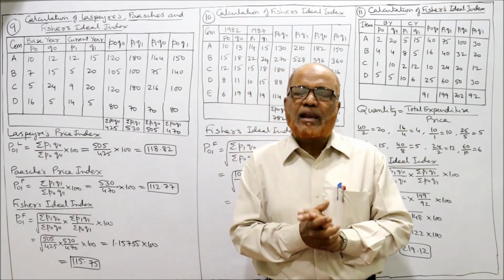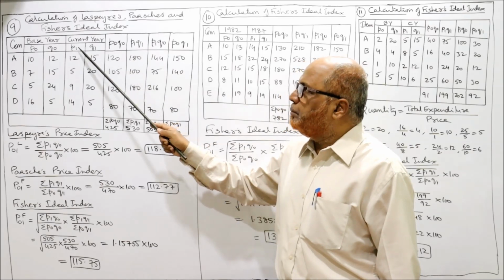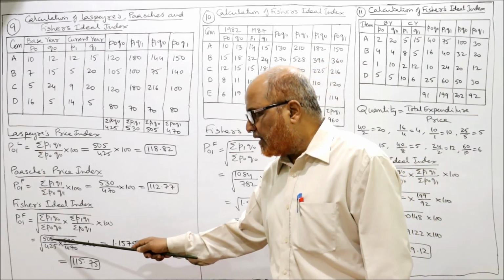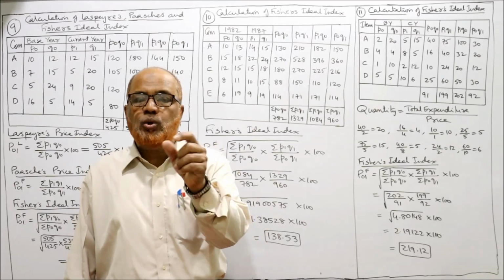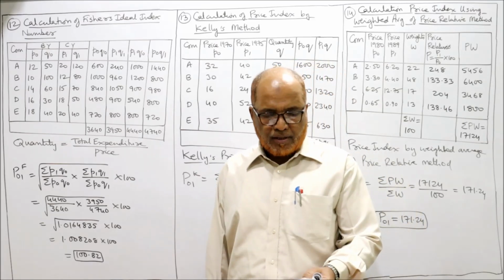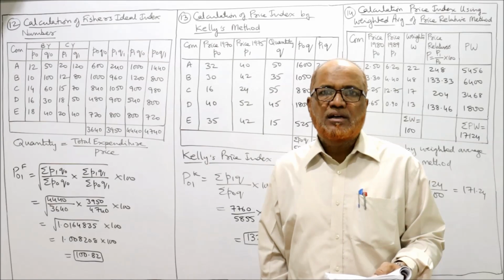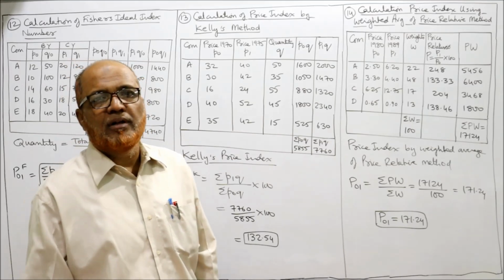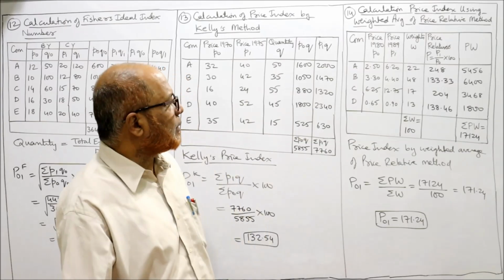Business Statistics II I Index Numbers I Problems and Solutions I Part 2 I Khans Commerce Tutorial I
Hello Friends.
I am Hasham Ali Khan. Associate Professor

Watch the video till the end to get a thorough knowledge on Index Numbers.

Visit the playlist of my channel for other subjects videos like Advanced Accounting,  Corporate Accounting,  Business Statistics I,  Financial Management,  Investment Management  etc.